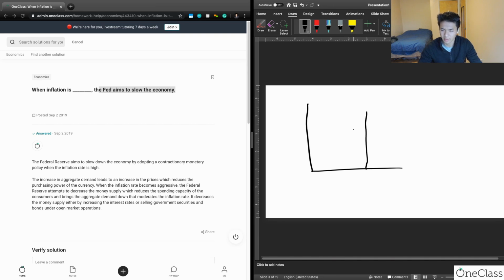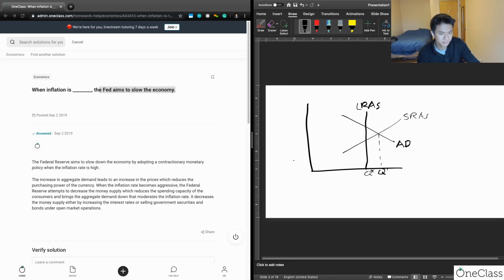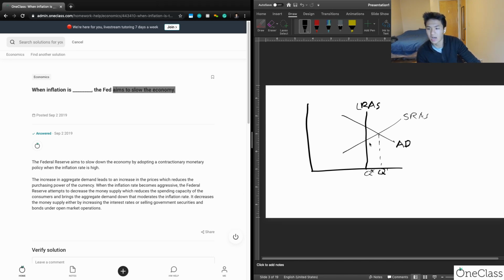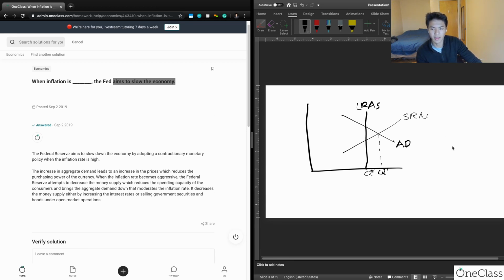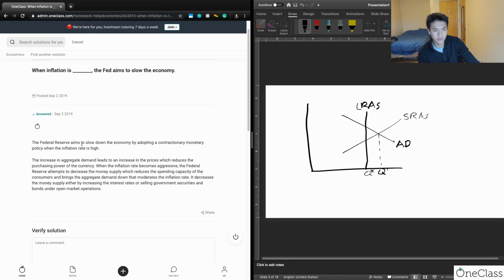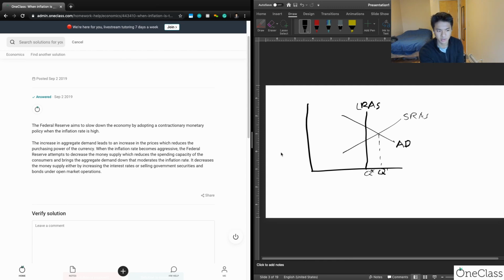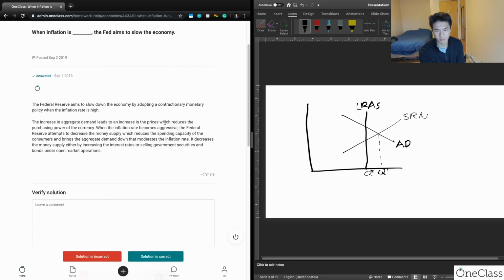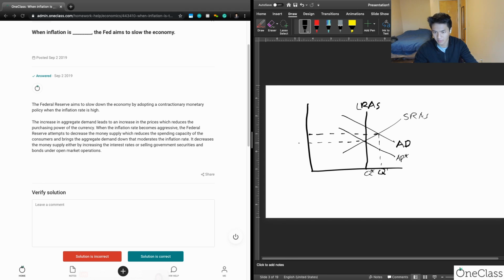When inflation is _____ , the fed aims to slow the economy.